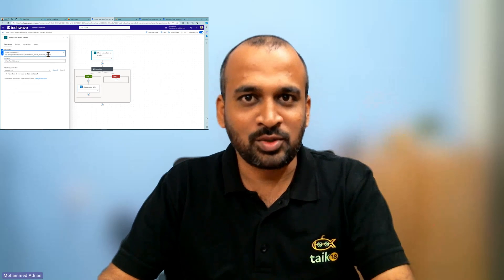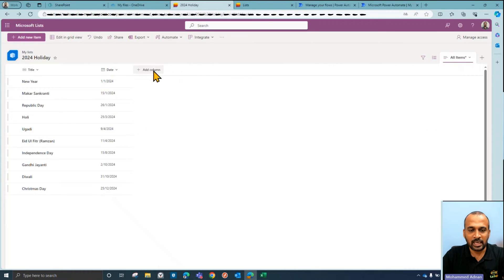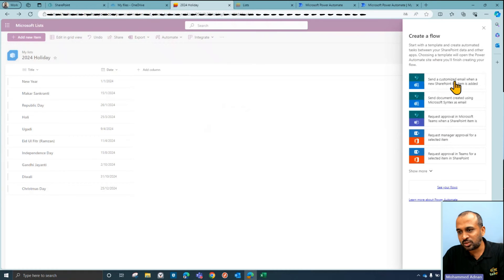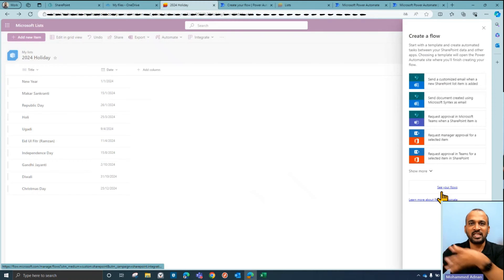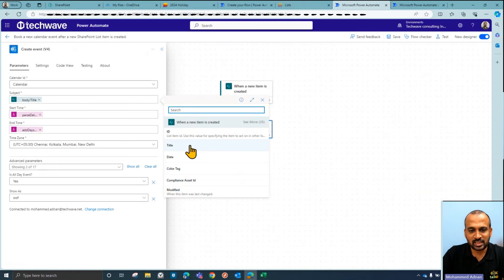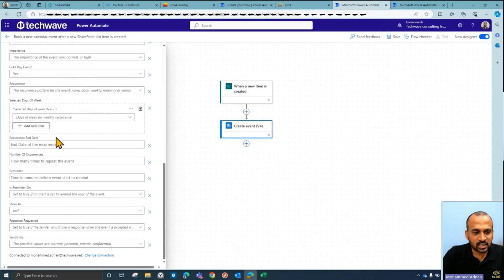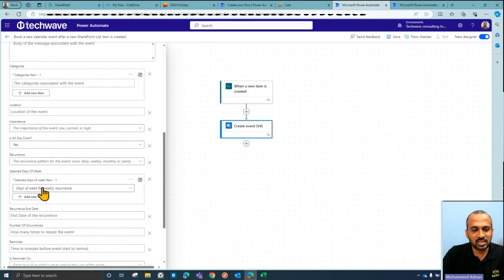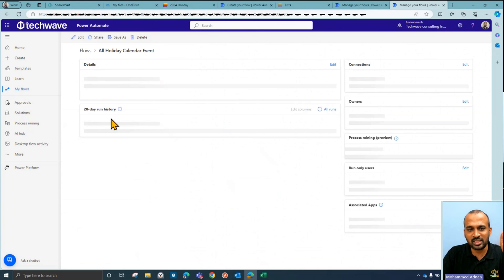How to create events in Outlook using Power Automate by taik18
Creating events in Outlook using Power Automate is a straightforward process. Power Automate allows you to automate various tasks by creating workflows between your favorite apps and services. By following these steps, you can create a flow in Power Automate to automatically create events in Outlook based on predefined triggers and actions. This automation can help streamline your workflow and save time by eliminating manual data entry for scheduling events.

You will learn 2 ways to create outlook events using Power Automate

source Microsoft

Mohammed Adnan